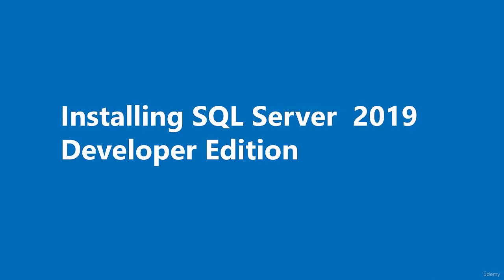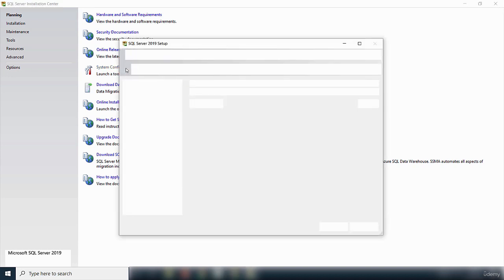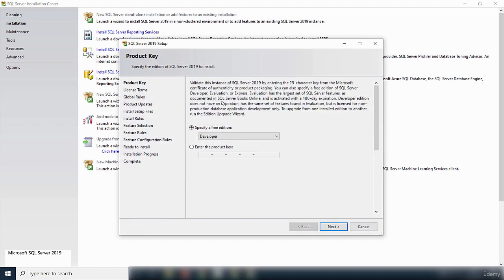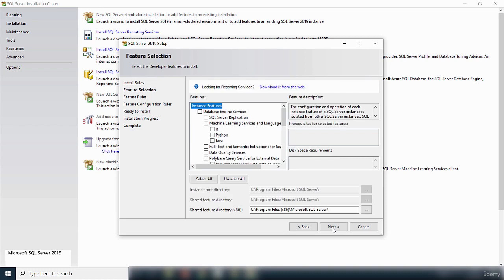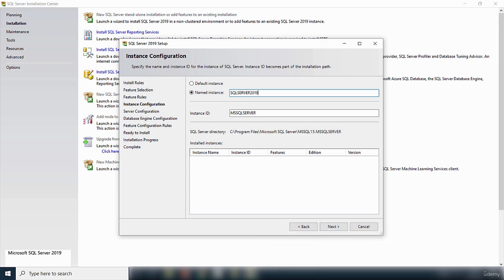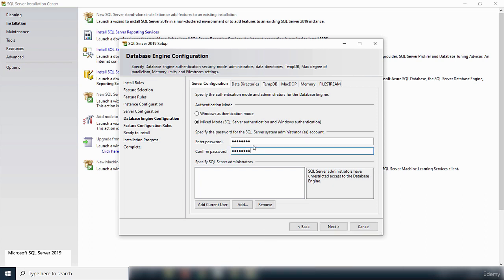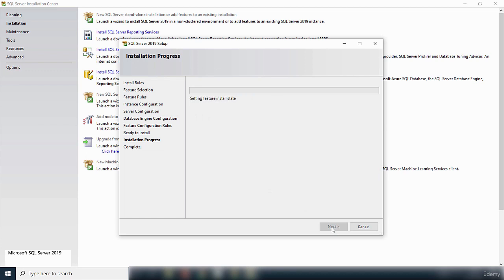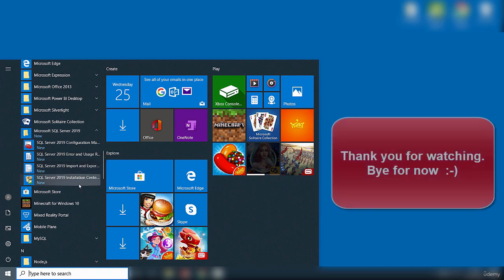𝑰𝒏𝒔𝒕𝒂𝒍𝒍 𝑺𝑸𝑳 𝑺𝒆𝒓𝒗𝒆𝒓 | 𝑯𝒐𝒘 𝒕𝒐 𝑰𝒏𝒔𝒕𝒂𝒍𝒍 𝒂𝒏𝒅 𝑫𝒐𝒘𝒏𝒍𝒐𝒂𝒅 𝑺𝑸𝑳 𝑺𝒆𝒓𝒗𝒆𝒓 𝒇𝒐𝒓 𝑷𝒐𝒘𝒆𝒓 𝑩𝑰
Sure, here is the description with headings and tags for your YouTube video on installing SQL Server:

**Title:** How to Install SQL Server

**Description:**

In this video, I will show you how to install SQL Server, which is a relational database management system (RDBMS) developed by Microsoft. SQL Server is a powerful tool that can be used to store, manage, and analyze data.

**Headings:**

* Downloading SQL Server
* Installing SQL Server
* Configuring SQL Server
* Connecting to SQL Server

* SQL Server
* Install
* Tutorial
* Beginner
* Database management
* Relational database

I hope these tips help you write a great YouTube video description!

installSQLServer
SQL Server for Power BI
Power BI
BI tools
business intelligence
data analytics
data visualization
database
relational database
How to Install and Download SQL Server for Power BI
Step-by-Step Guide to Installing SQL Server for Power BI
Easy Way to Install SQL Server for Power BI
Install SQL Server for Power BI on Windows/Mac/Linux
Install SQL Server for Power BI on a Virtual Machine